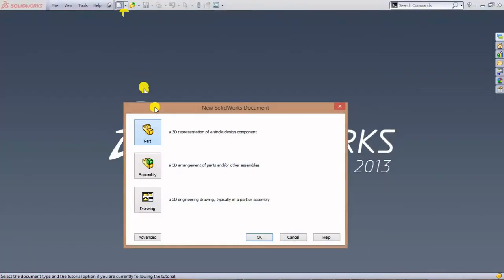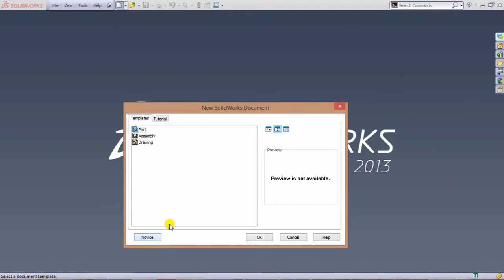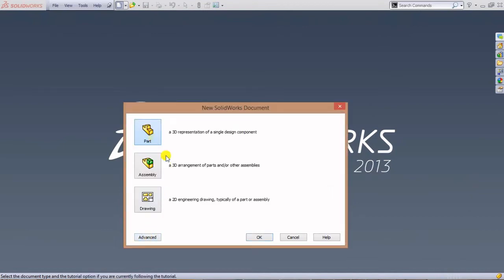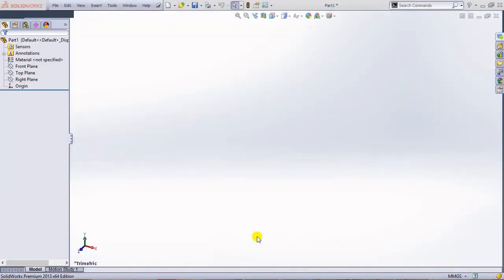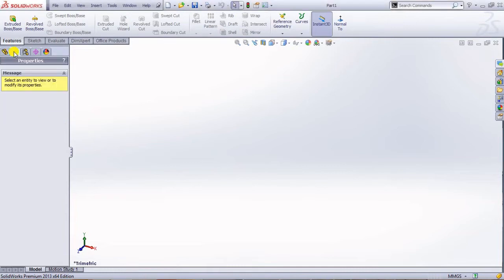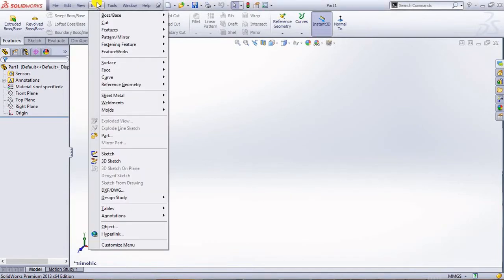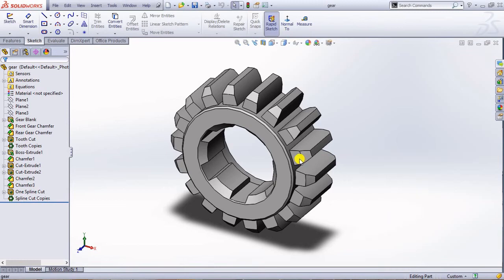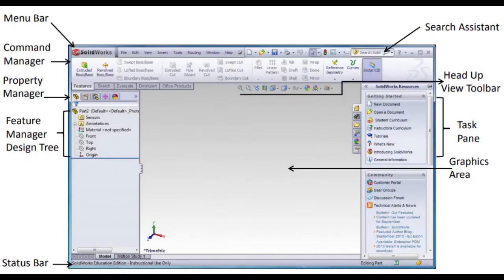Solidworks Tutorial: Basic Introduction| Absolute for beginners| Step-By-Step| Beginner-Advance|2020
SolidWorks is a very easy software with a user-friendly interface and a very helpful tool for you to create your 3D parts from it.This tutorial is specially made for beginners who want to learn SolidWorks from zero step-by-step very slowly. This is only tutorial part one. The next parts will follow.